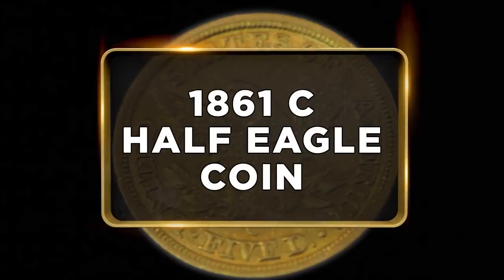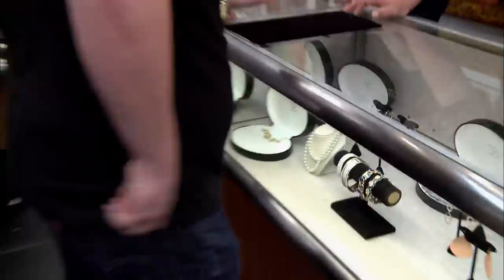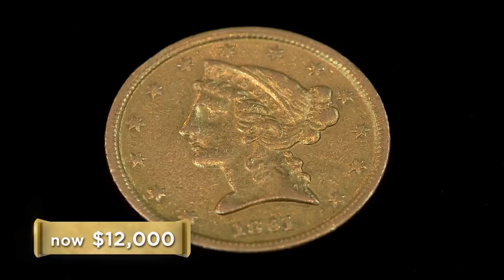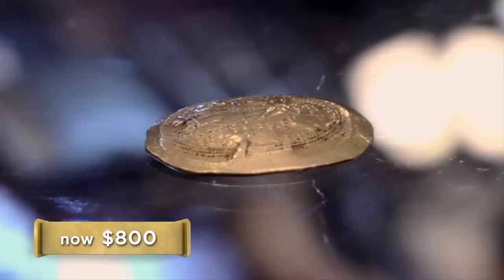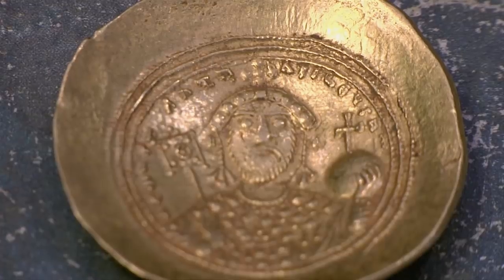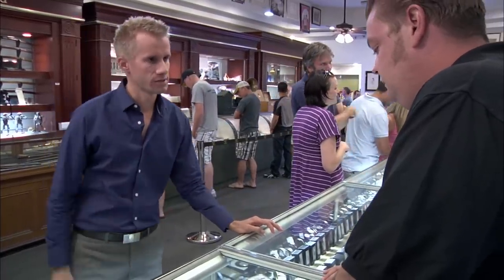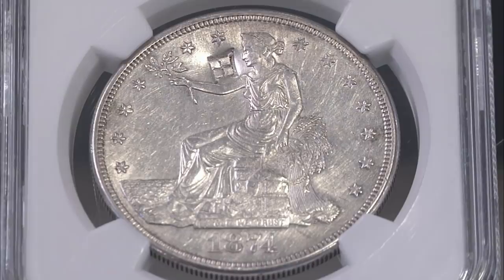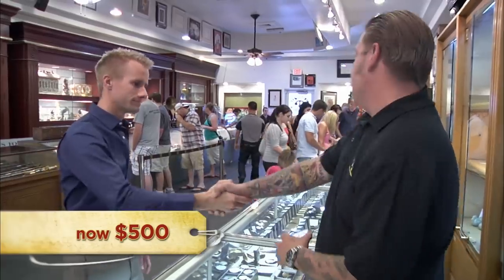Pawn Stars: 3 Coins That Cost a Lot | History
Rick and Corey try to make heads or tails of the value of a handful of rare coins in this Pawn Stars compilation.